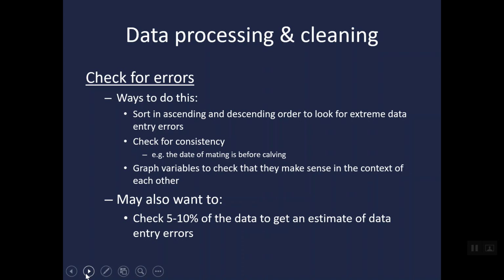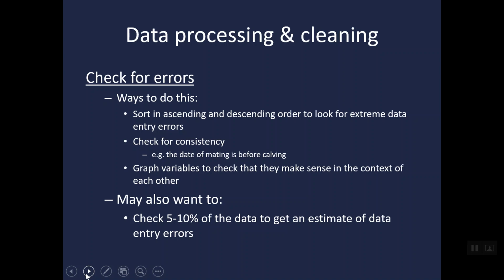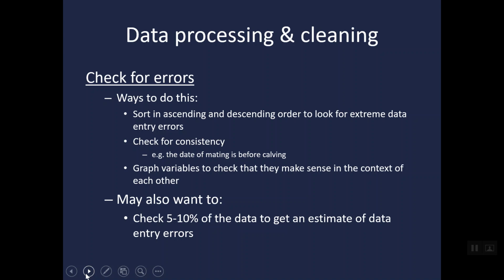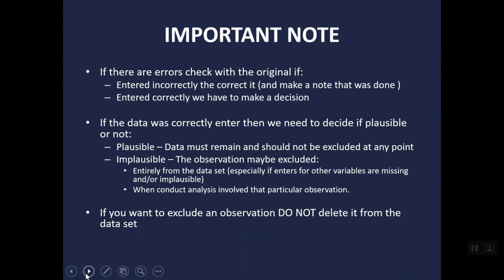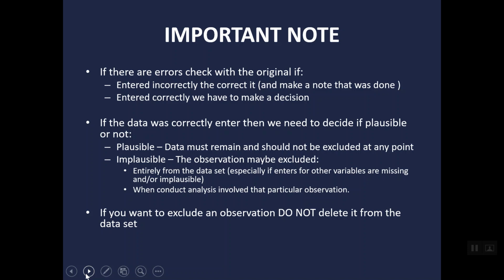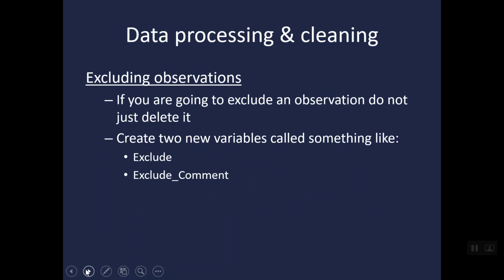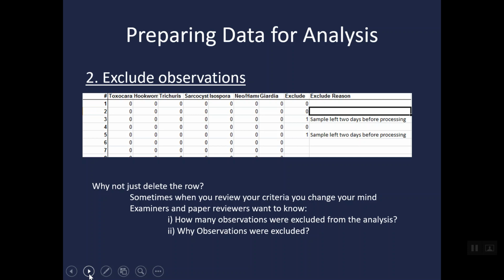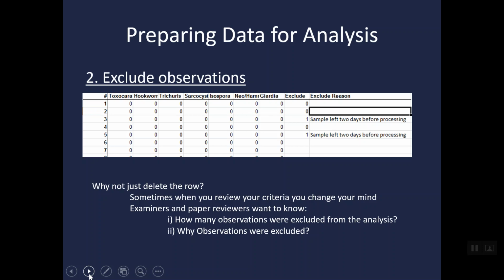Cleaning and validating data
Getting started on working with a dirty data set